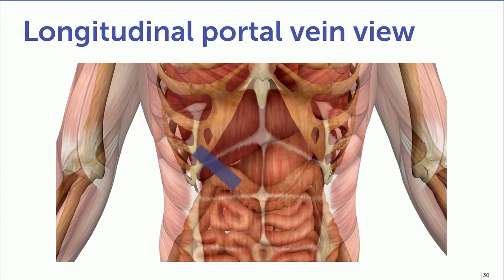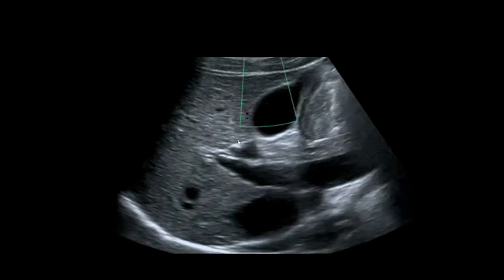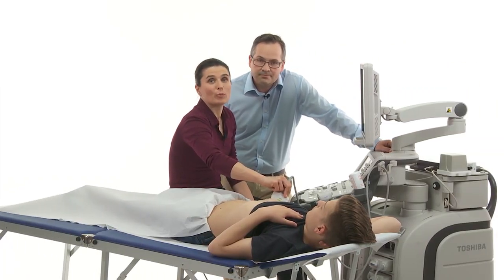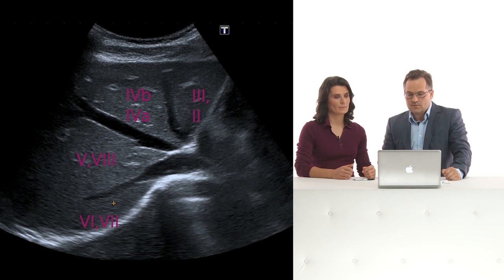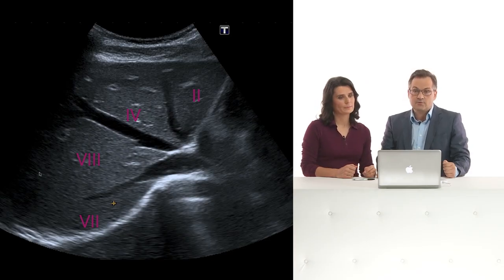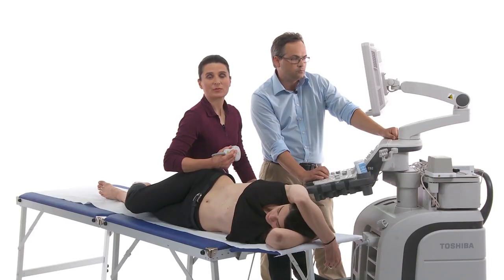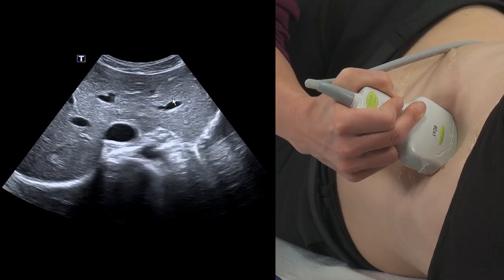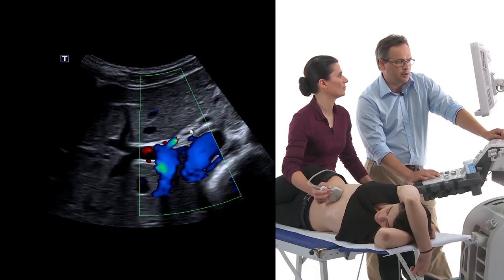14 February 2026